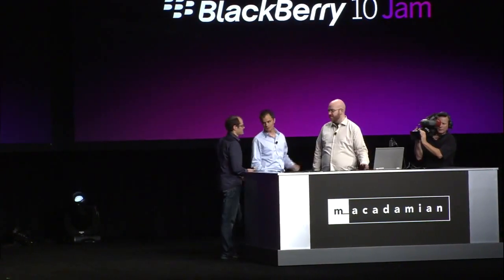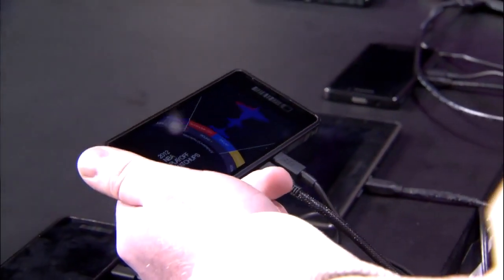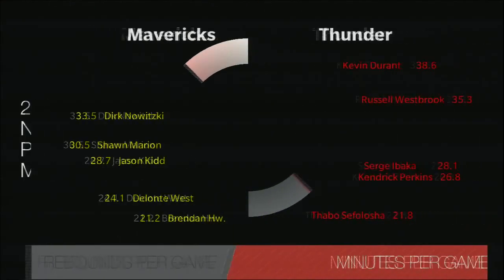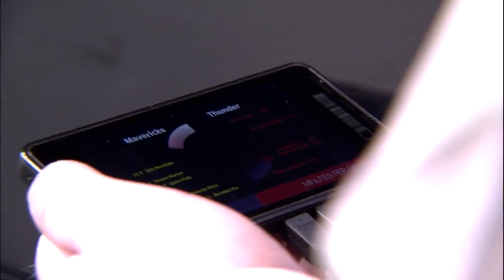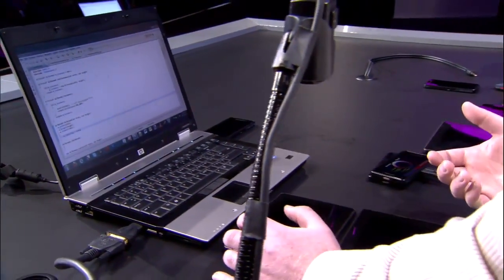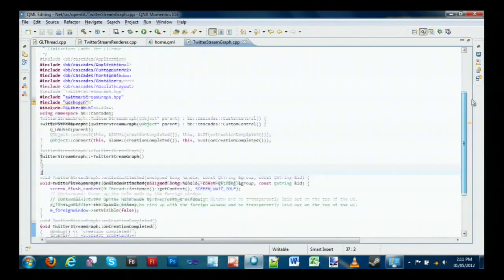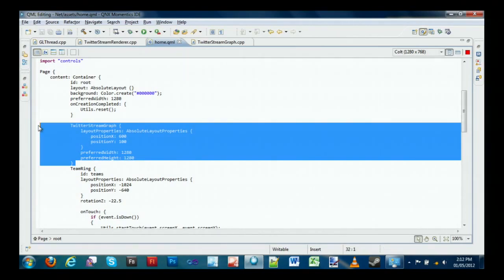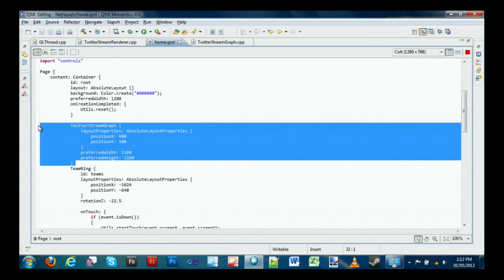Macadamian demos custom controls using Cascades and OpenGL at BlackBerry 10 Jam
Daniel Baxter, Senior Developer and Matthew Hately, VP of Strategy from Macadamian were on hand at BlackBerry 10 Jam to speak of custom frameworks they've been building that work with OpenGL and Cascades. They hit the stage to show off one of their apps making use of their custom controls that pulls in content from various resources to aggregate the information and show it off in a useful UI. In this case, they pulled info from Twitter for the NBA playoffs in an attempt to get a concenus on who would win. The results are pretty impressive and as noted, Macadamian will be posting the source code for developers on the BlackBerry Cascades site.